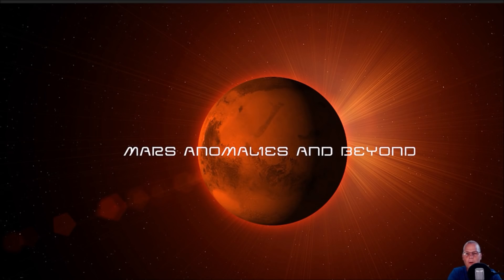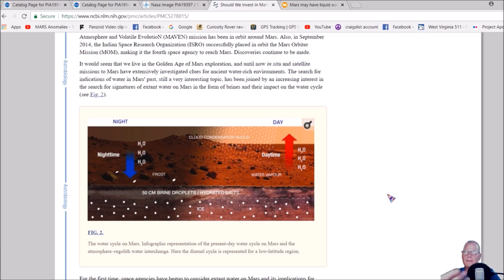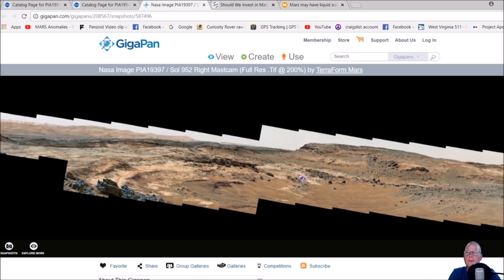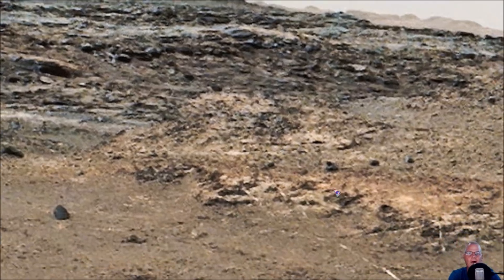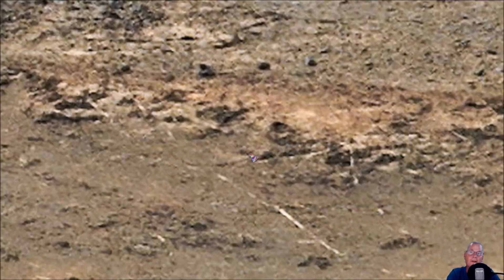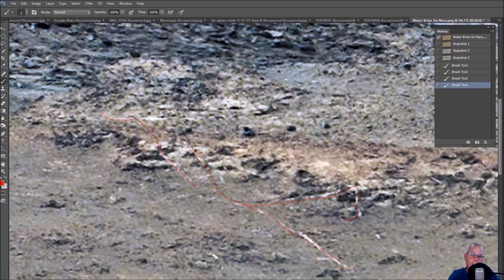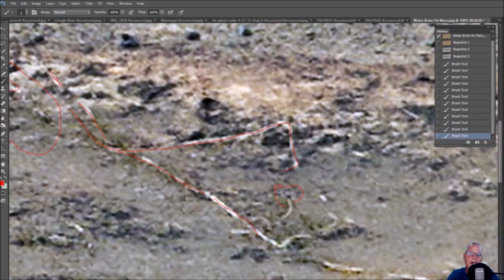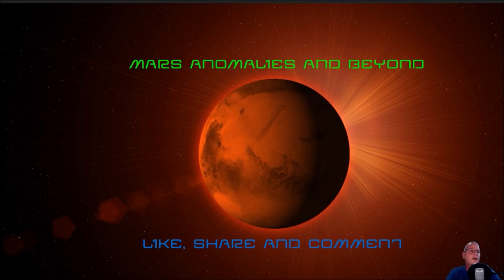Pipes Found On Mars! ~ 8/15/2018